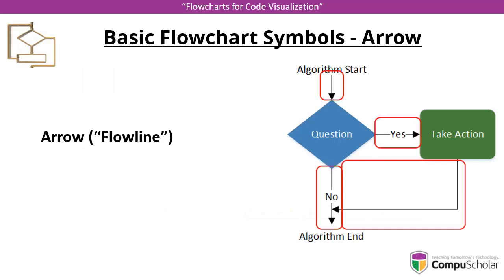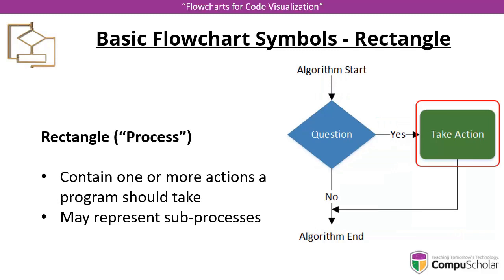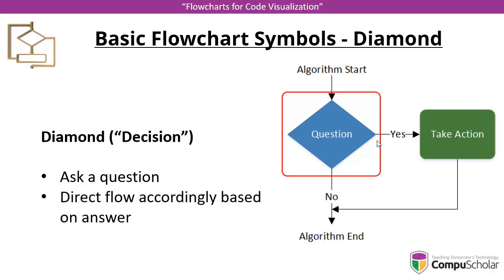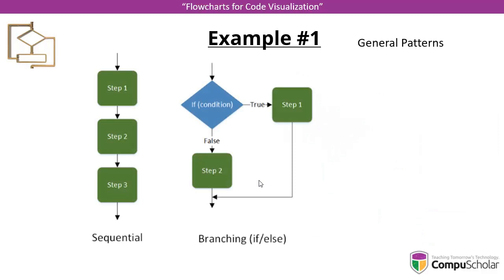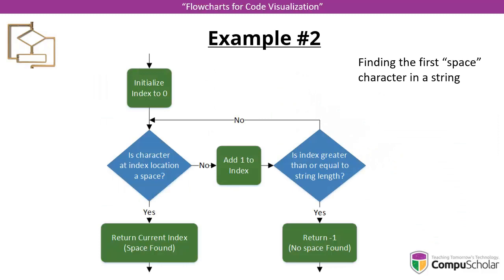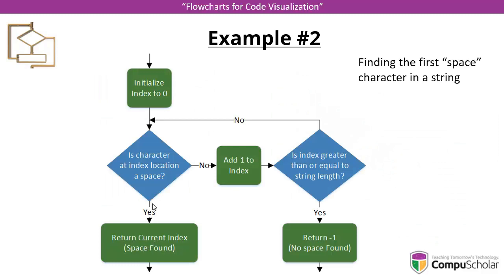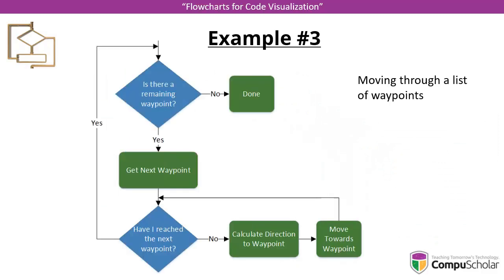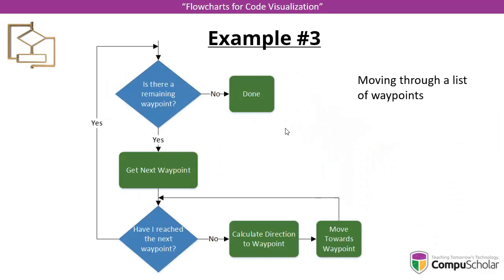Basic Flowcharting for Code Visualization